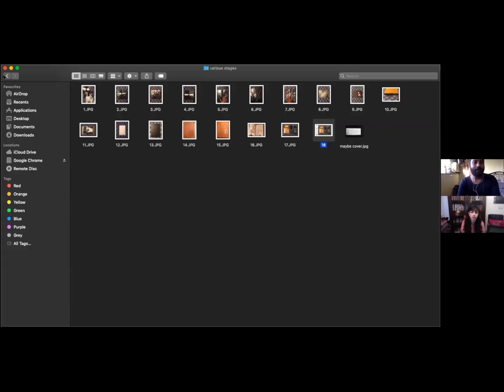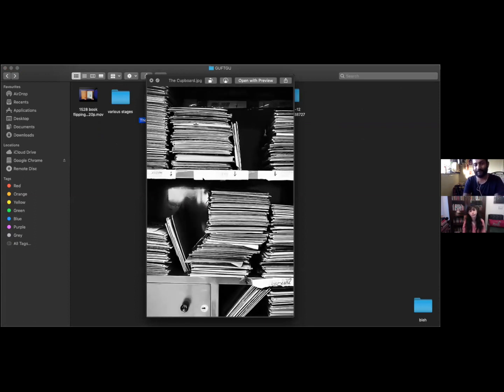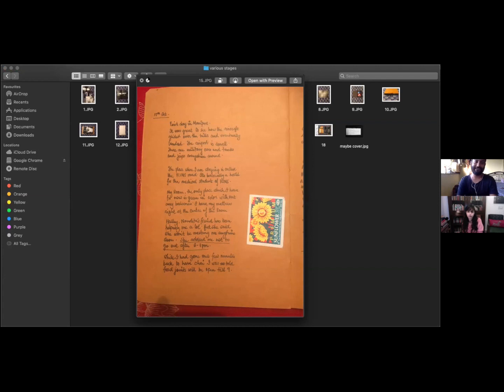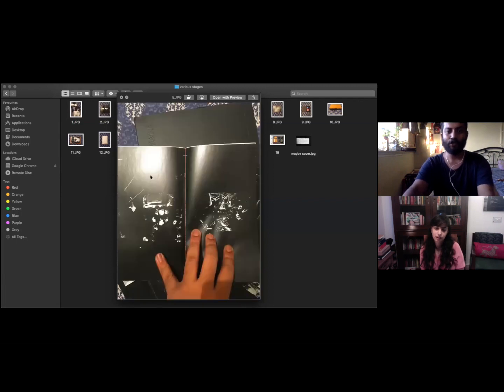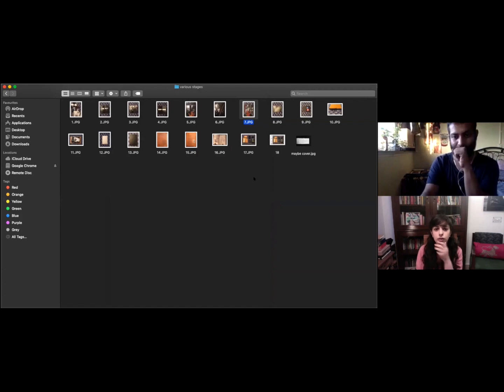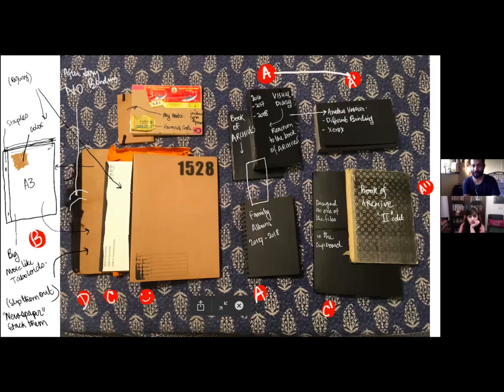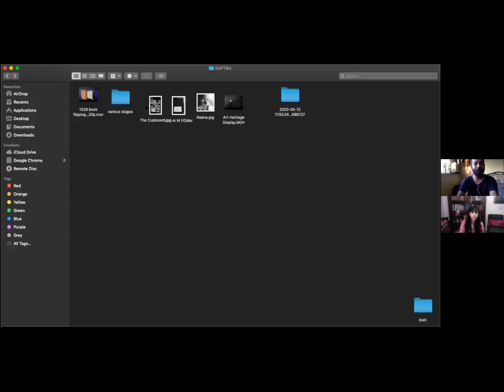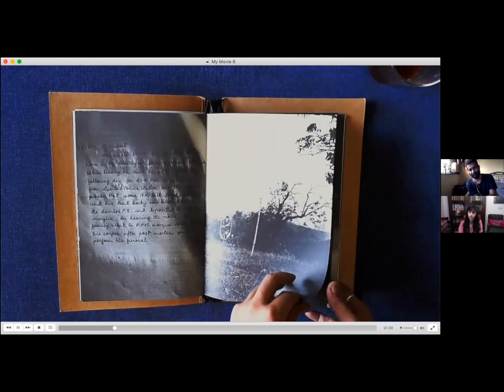Guftgu with Rohit Saha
12th May 2020

To start off the Guftgu Talk Series 2020  photographer and author Rohit Saha will be in conversation with Anshika Varma, founder of Offset Projects to share his jounrey in the making of his book, 1528.

About 1528:
In August 2016, after a 16-year hunger strike protesting the removal of the Armed Forces Special Power Act (AFSPA), civil rights activist and poet, Irom Sharmila broke her fast.
Her drive for change began in 2000, in response to the slaughter of ten people at a bus stand by the armed forces in a village called Malom. This incident came to be known as Malom Massacre.AFSPA(Armed Forces (Special Powers)Act), as it has been enforced in Manipur – often described as a ‘disturbed state’ – allows the military to execute anyone on the mere suspicion of terrorism. It has recently been claimed that there are well over 1528 people who have died in such Extra-Judicial killings carried out by the Armed Forces between 1979 and 2012. With this project, my aim was to understand the nature and scale of these fictitious clashes that are called ‘fake encounters’, keeping the landscape as a witness. By volunteering for the EEVFAM (Extra-Judicial Execution Victim Families of Manipur) – an organization formed by the widows of victims – I gained insight and gathered evidence about the situation at hand. By going through victims’ testimonies as well as witness accounts, I was able to shape my current perspective – a photo book of my personal experiences in Manipur between 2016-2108.

About the author :
Rohit Saha b(1990)  is a visual artist from Calcutta, India. He works with photography, illustration, and animation to narrate stories. He has been working with communities, landscapes, and socio-political phenomena in various parts of India. He did his Bachelors in Multimedia with specialization in Animation from St Xavier’s College, Calcutta and did his Masters in Photography from National Institute of Design, Gandhinagar. His graduation project about extra-judicial killings in Manipur titled “1528” won the Alkazi Photobook Award 2017. He was awarded the prestigious Magnum Foundation Social Justice Fellowship in 2018.

About Offset Projects :
Offset Projects, a travelling pitara of photography, books and book-making.
Offset Projects an initiative that hopes to create channels of engagement with photography and book-making through continued workshops, residencies, artist talks and curated pop-up photo-book reading rooms.

 or write to us at